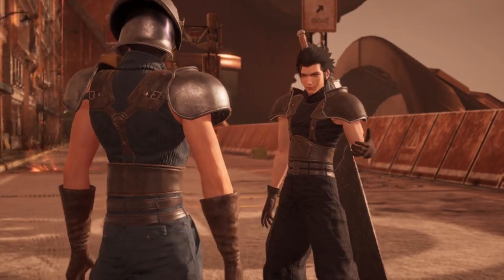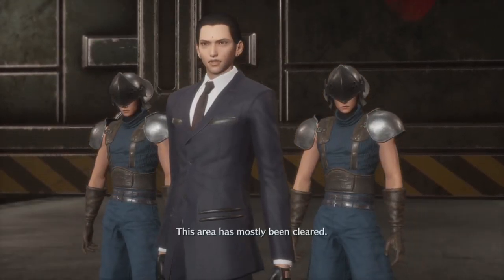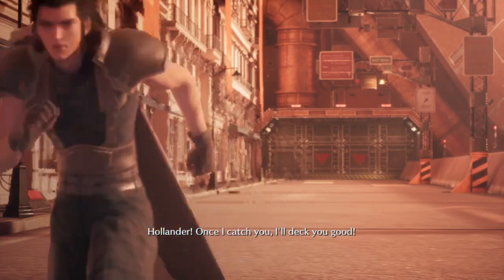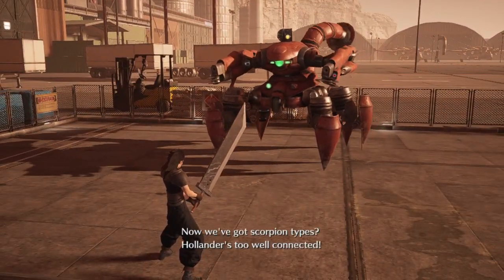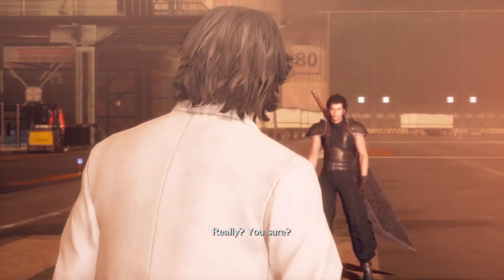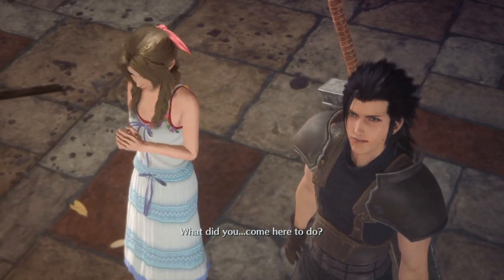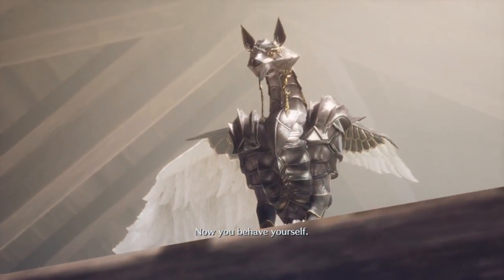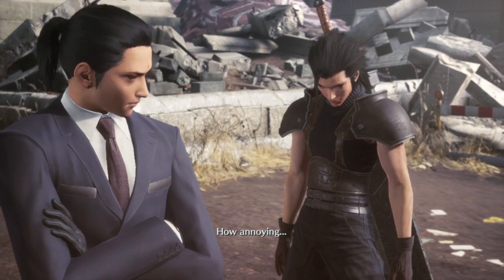GENESIS DONT QUIT GOSH - Final Fantasy 7 Crisis Core Reunion Part 10